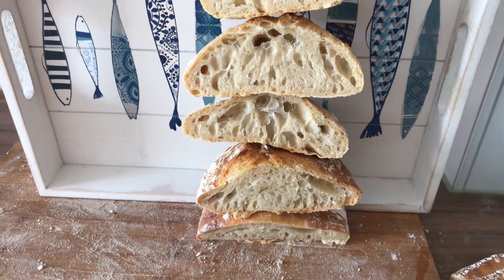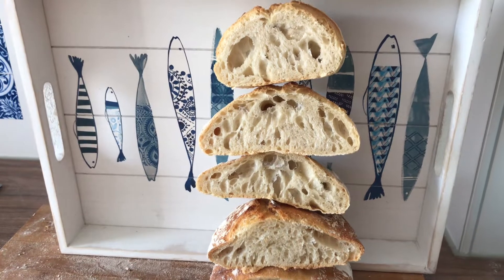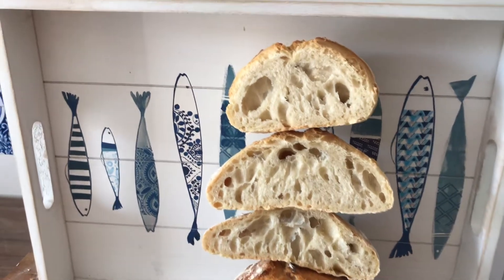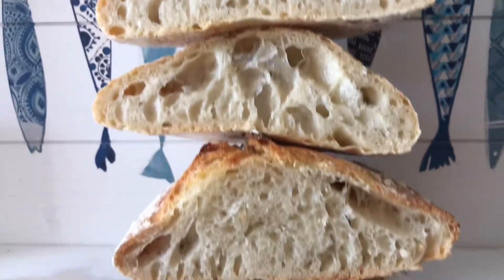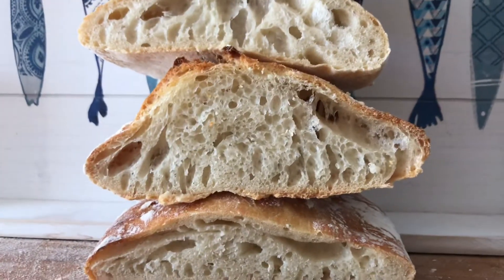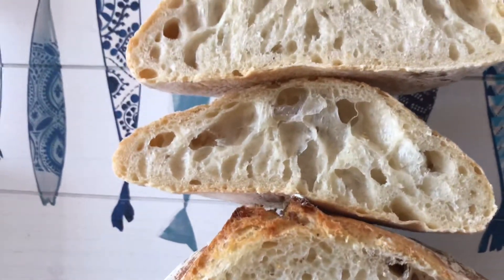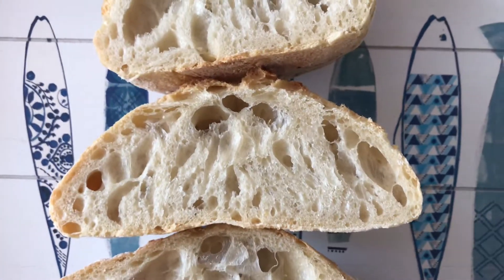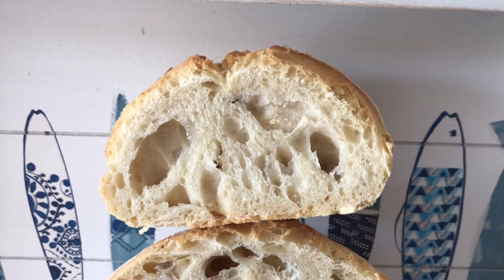BREAD HYDRATION - Experimenting with different LEVELS of WATER CONTENT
In this video we will be looking at bread hydration and how different levels of water content effect the final bread. I will be making exactly the same dough, just with a different amount of water on each of them.

Dough hydration or bread hydration is known as the ratio of flour to water. Bakers like to specify this in percentages, called baker's math. If you had 60% hydration, this would mean 60 grams of water per 100 grams of flour. This way you can scale up/scale down the recipe in case you decide to bake more bread.

We are baking always the same loaf with just a change in hydration:
- 60% hydration
- 70% hydration
- 80% hydration
- 90% hydration
- 100% hydration

All of the loafs have 0.5% yeast and 2% salt. You could also be baking this with sourdough of course. The hydration to use also depends on the flour you have at hand. In general the more protein, the more water your flour can absorb.

What is your favorite hydration? What has worked best for you?